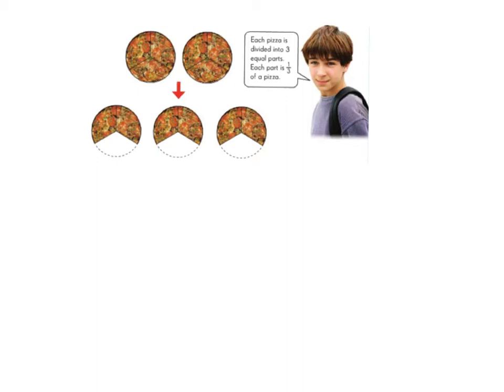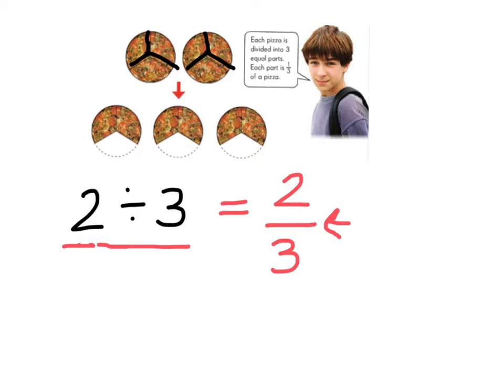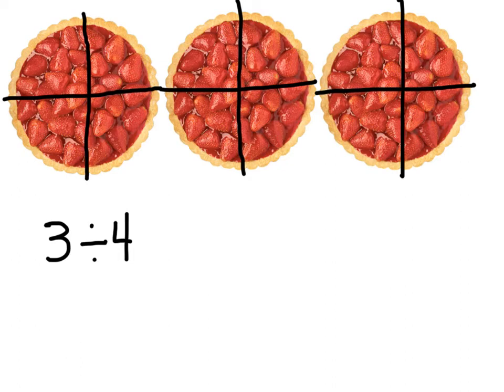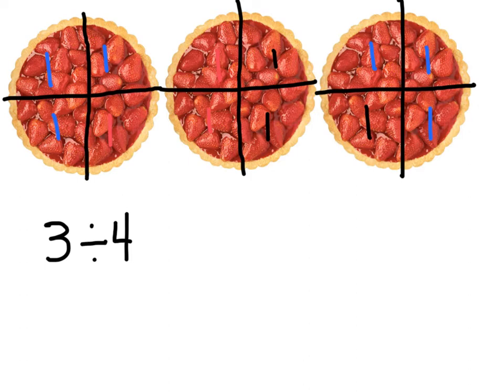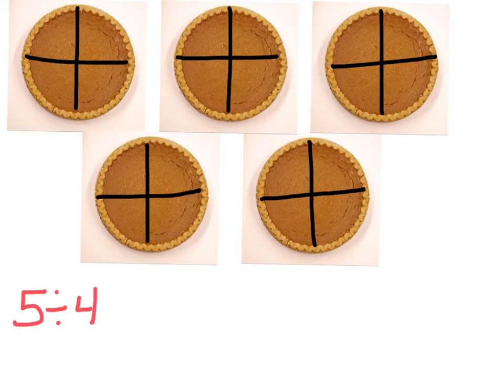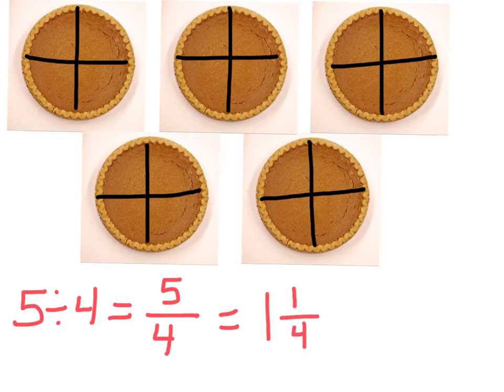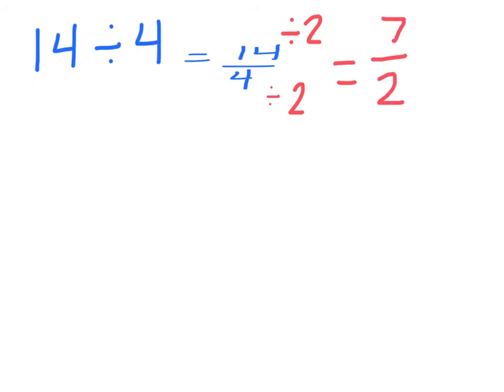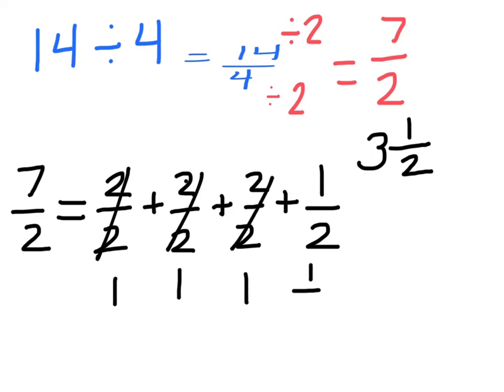Grade 5 Math Ch 3.3